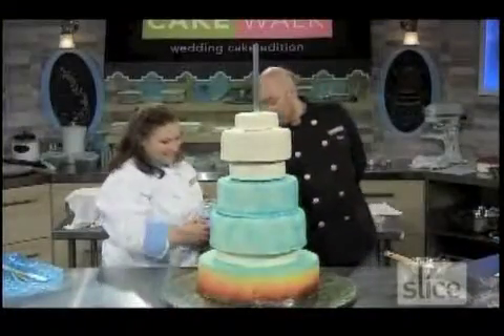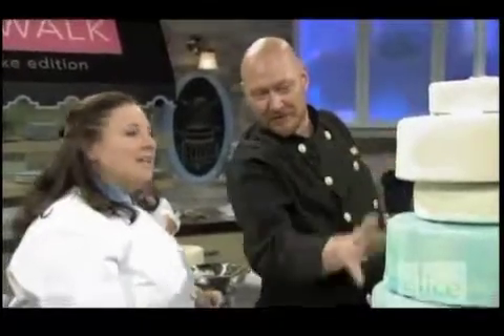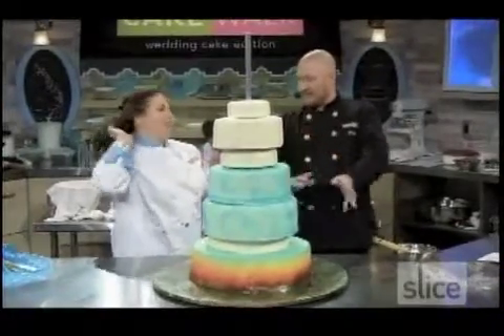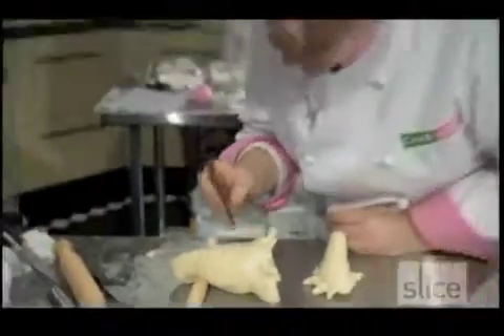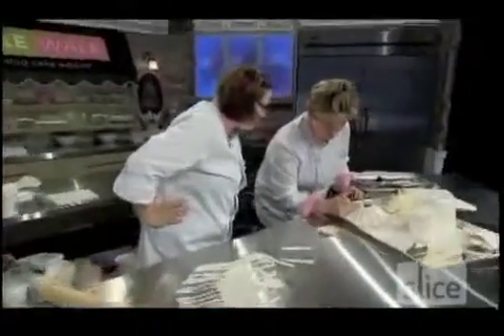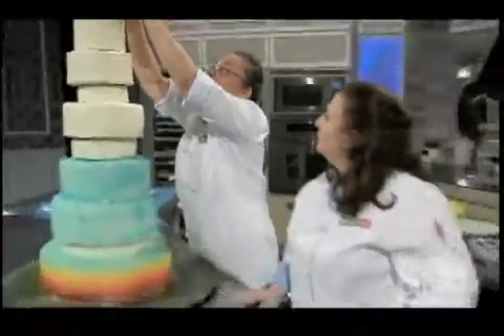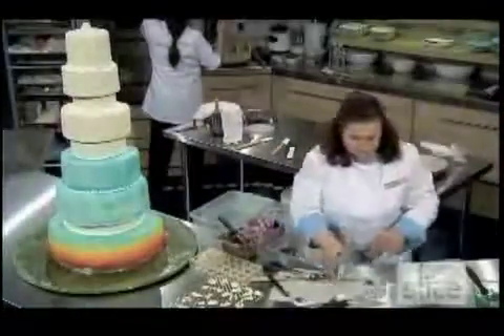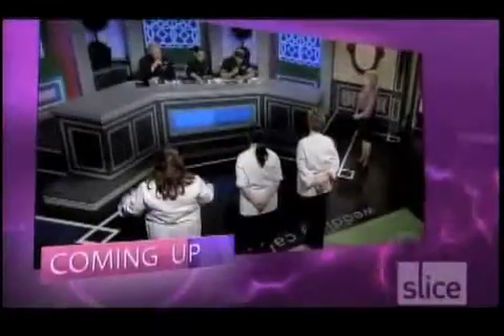Cake Walk Slice Part 3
Cake, Competition, Challenge, Trophy, Wedding, Contestant, Show, Walk, Cake Slice, Tropical, Beach,